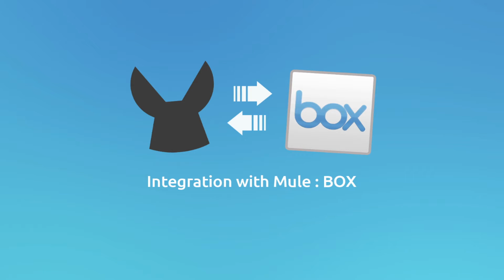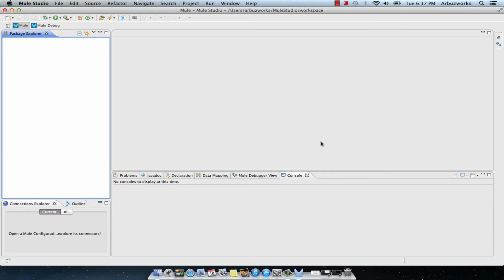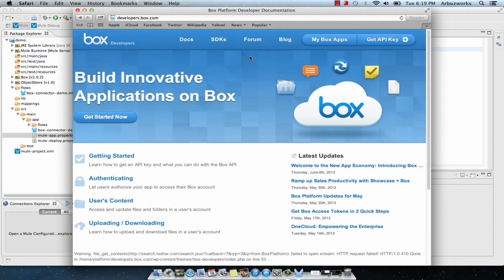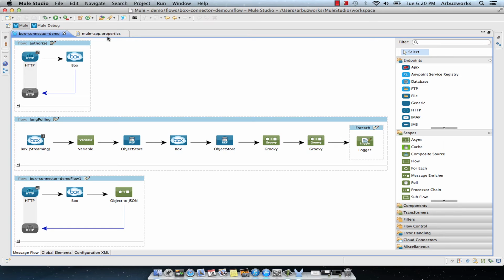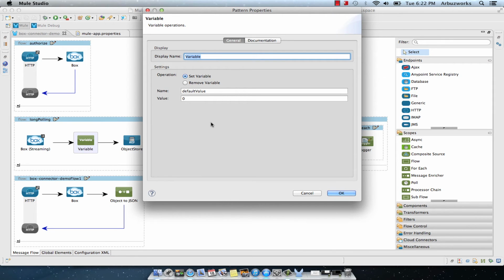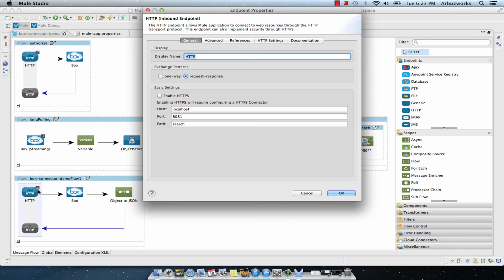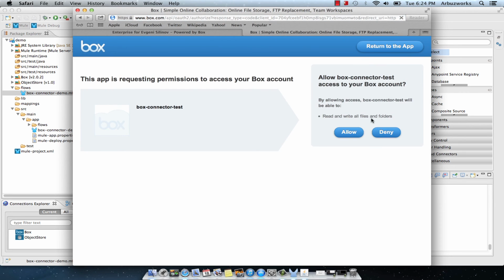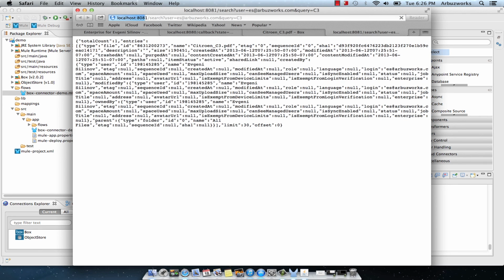Box Connector Demo | Integrate with Box